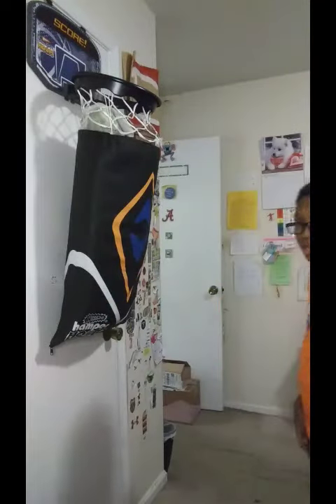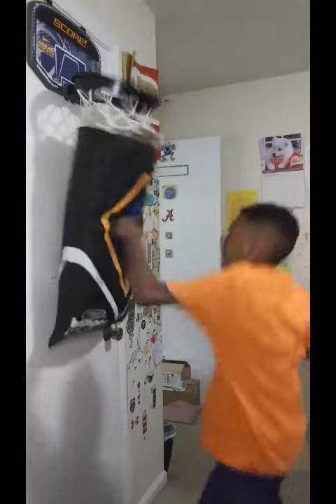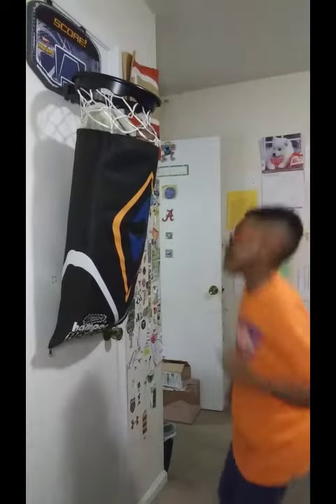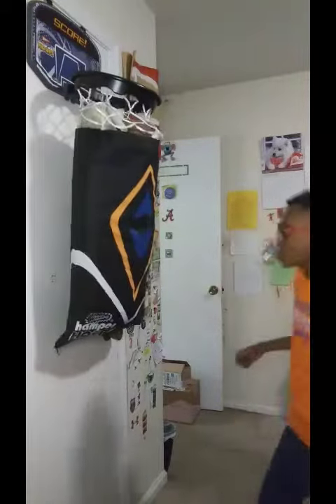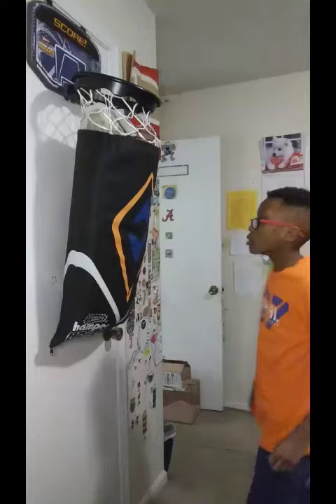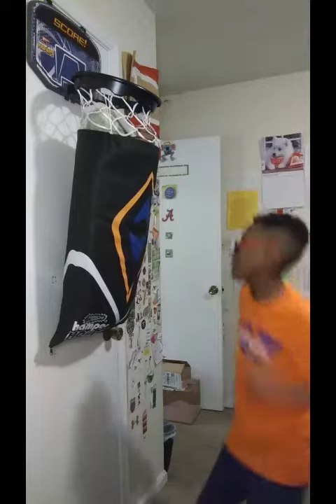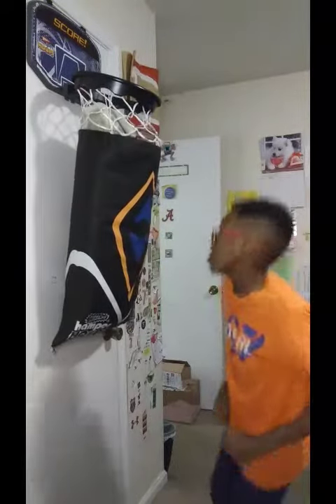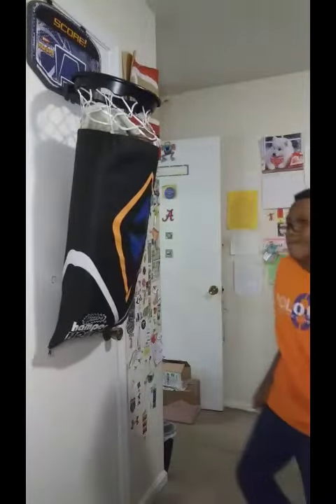February 6, 2021